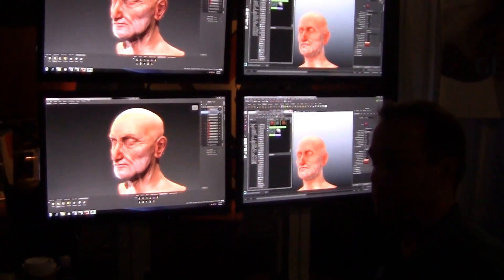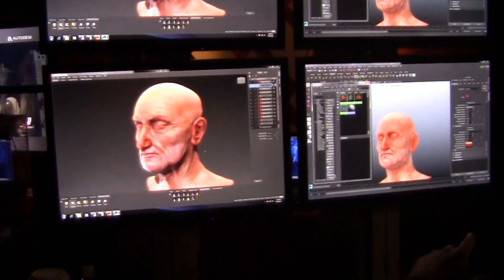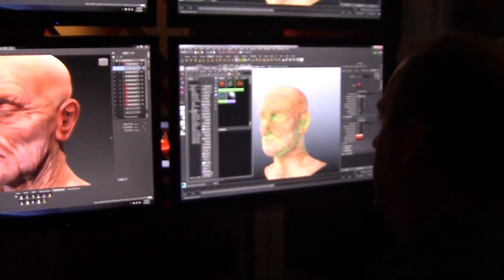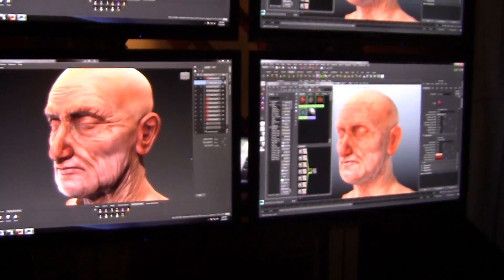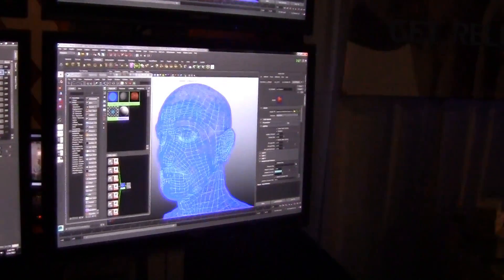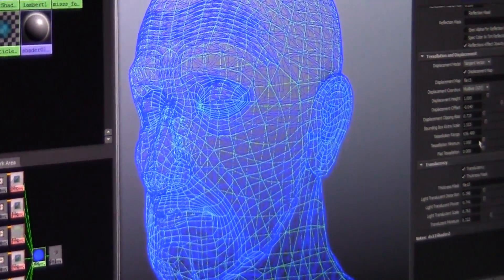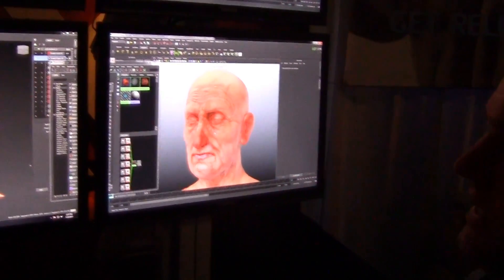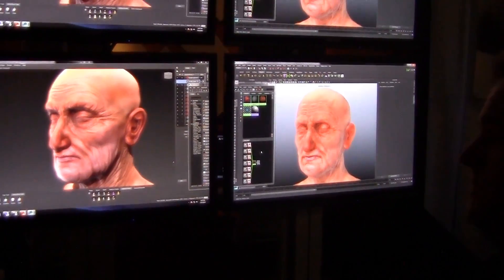BOXX@SIGGRAPH 2013: Mudbox & Maya 2014 Sculpting & Painting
Within the darkened confines of SIGGRAPH 2013, Autodesk's Craig Barr (relying on a 3DBOXX 8980 XTREME workstation) demonstrates how to use vector displacement maps out of Mudbox to drive hardware tessellation in the Maya viewport using DirectX 11 shaders.